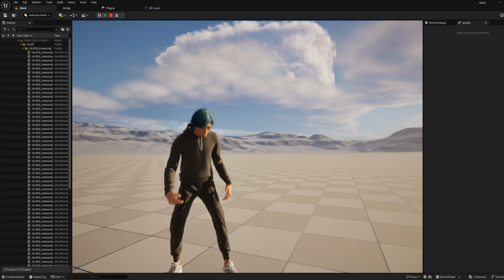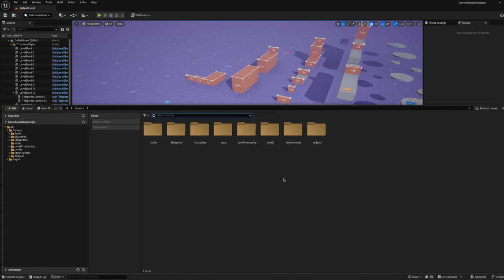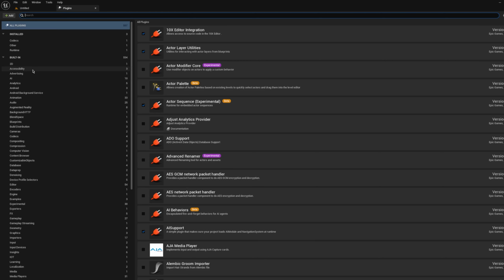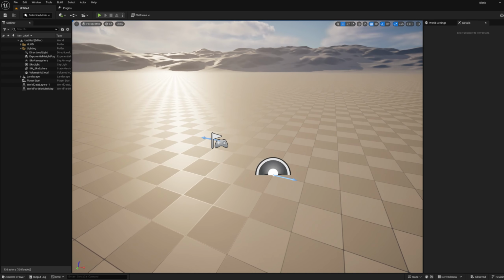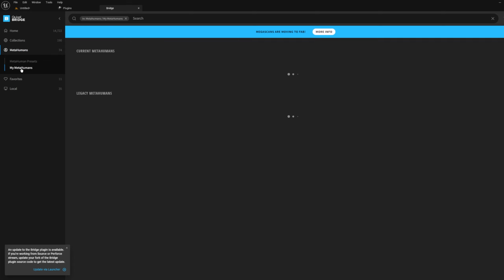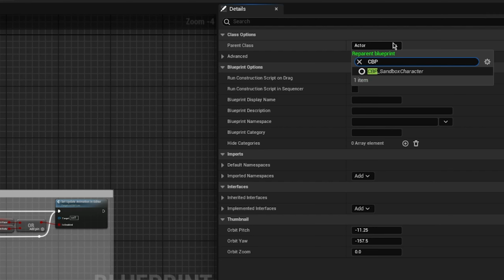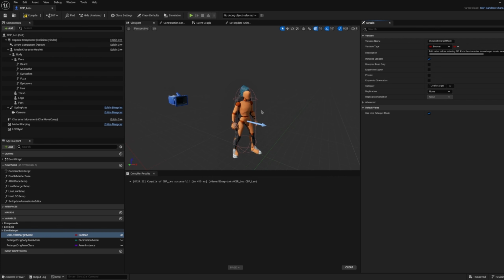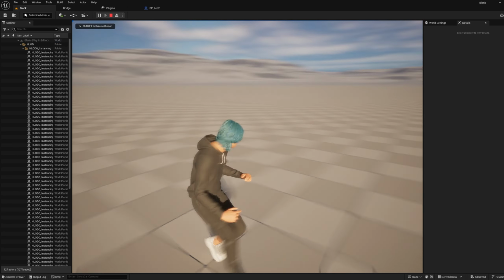Unreal Engine 5.4 - Game Animation Sample - Replace With Your Own Metahuman!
Based on the Game Animation Sample by Epic Games, I'm developing a series of tutorials about making a third person game with your own metahuman as avatar.